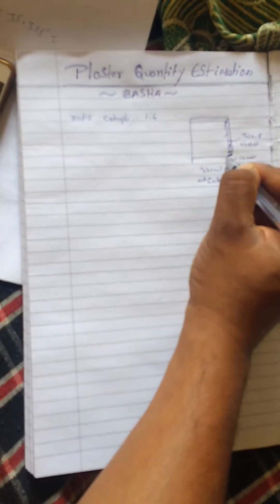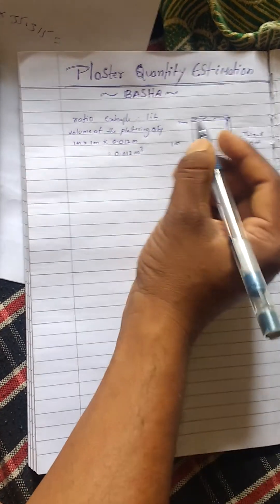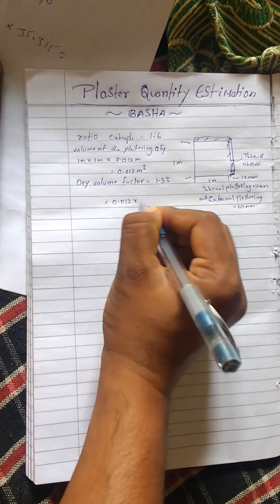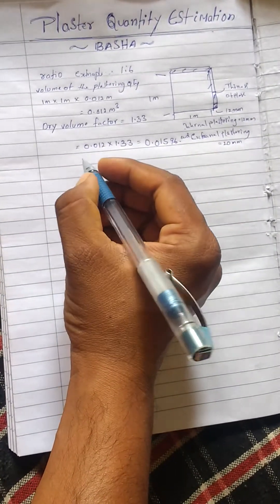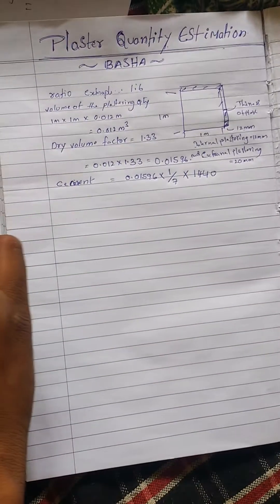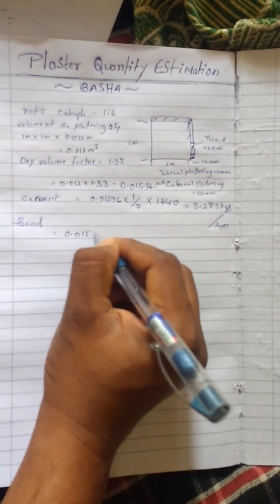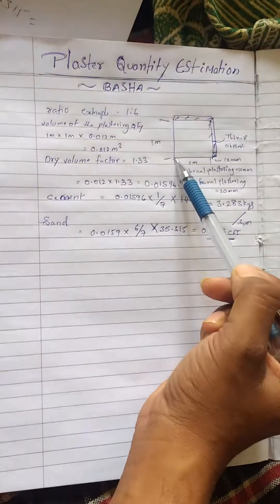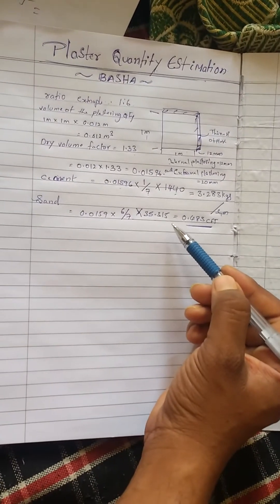Plaster quantity estimate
Civil engineer